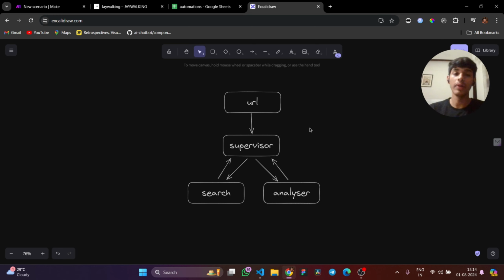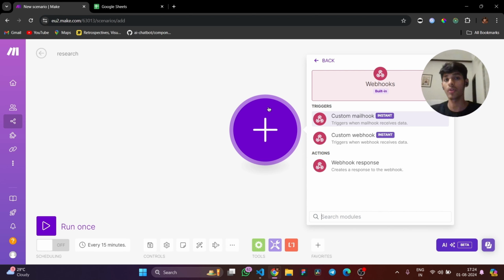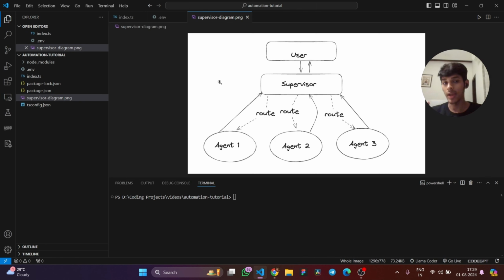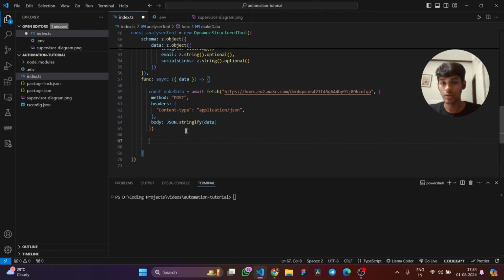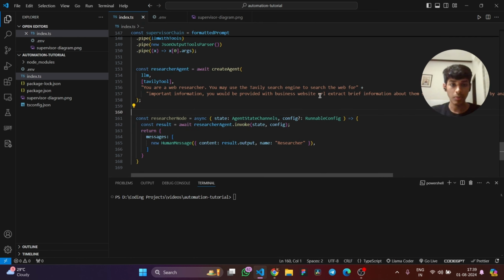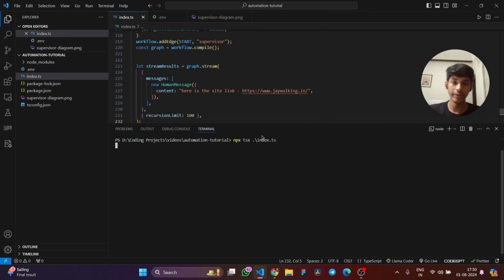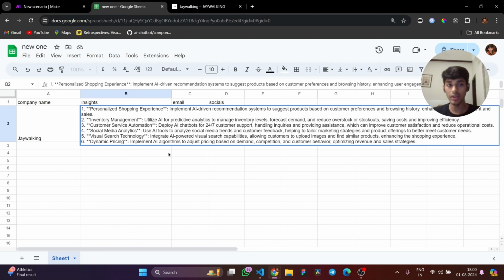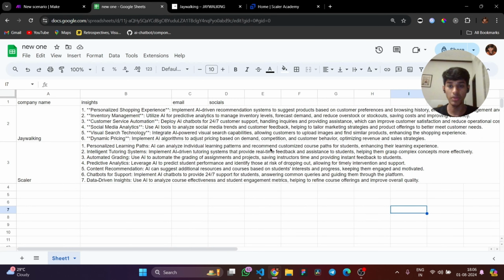Automating Research For Your AI Automation Agency (Code + No-Code)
In This video I demonstrates a step-by-step approach to automating the company research process using AI agents.

Tools Used:
1. Langgraph from langchain
2. Make
3. google sheets